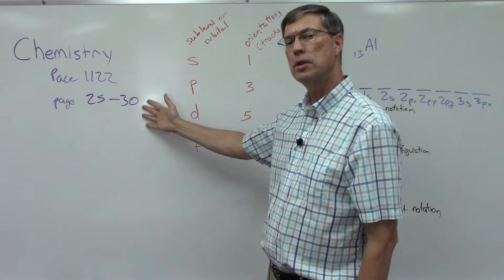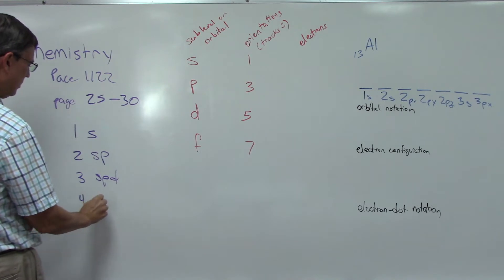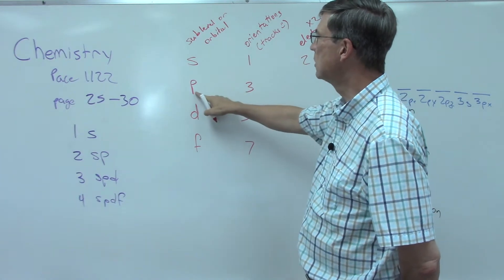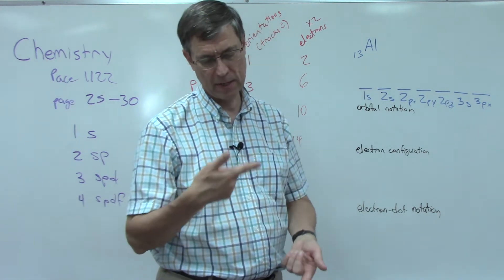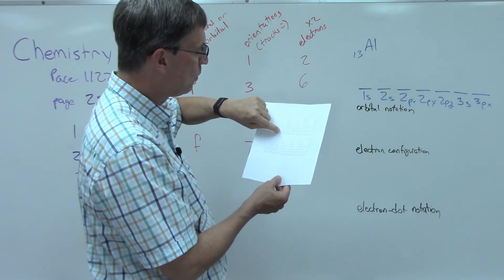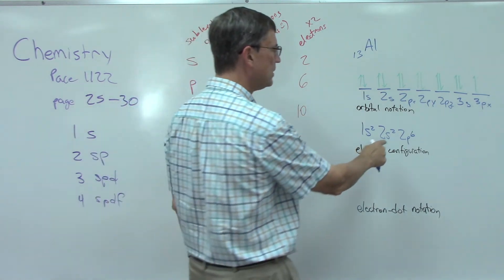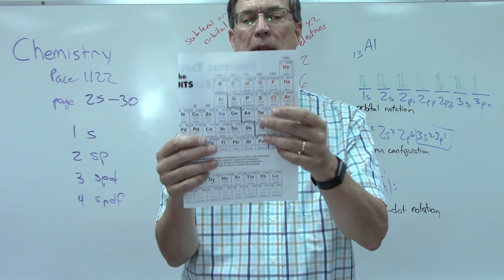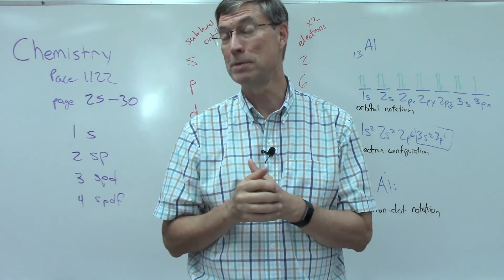Chemistry 1122 - p 25-30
This lesson is about sublevels, quarks, and other atom model concepts found on pages 25-30 of PACE 1122 of Chemistry.